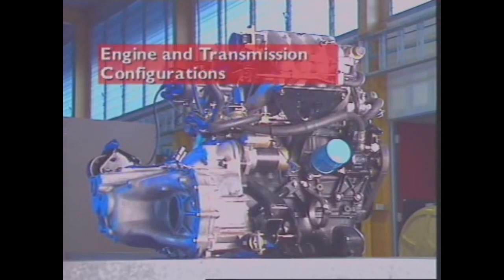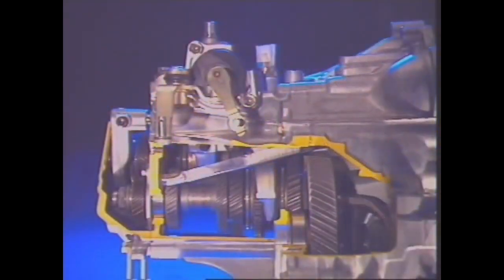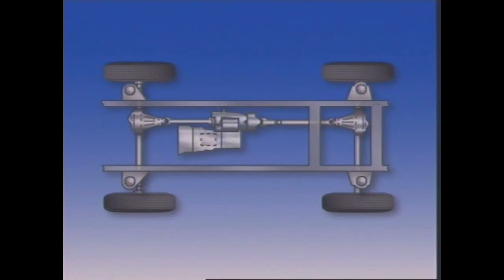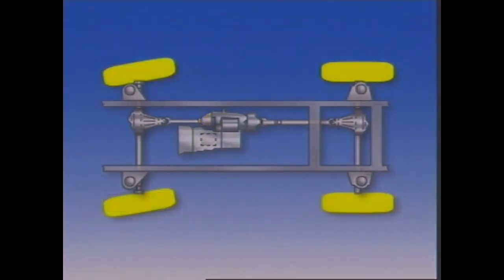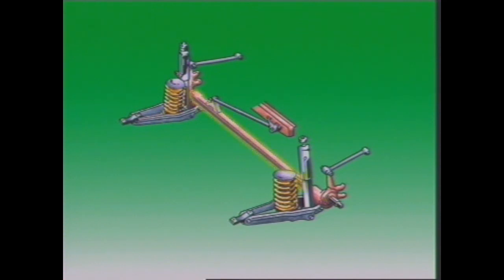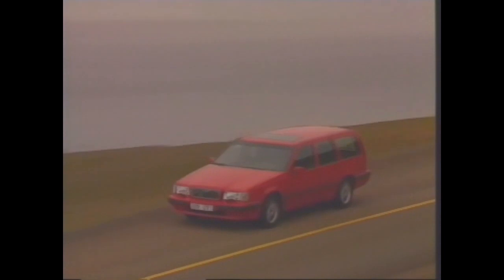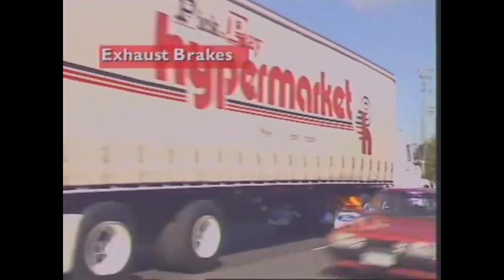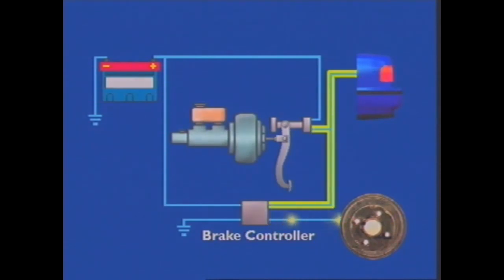Part 13 Suspension and Steering Vehicle Configurations & Chassis Systems